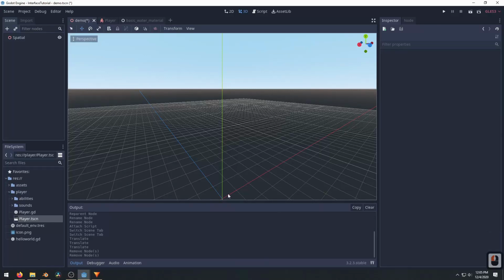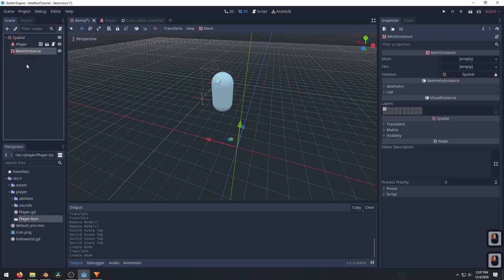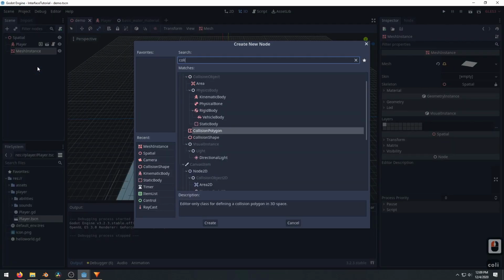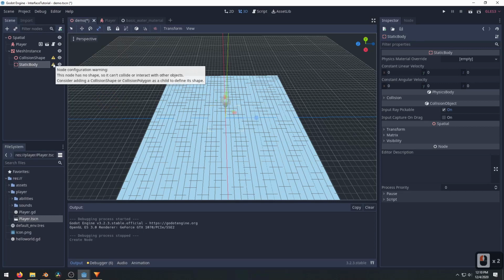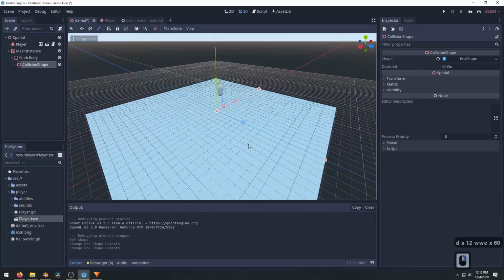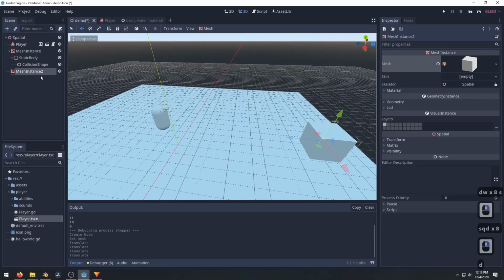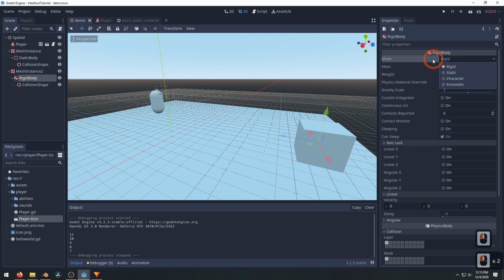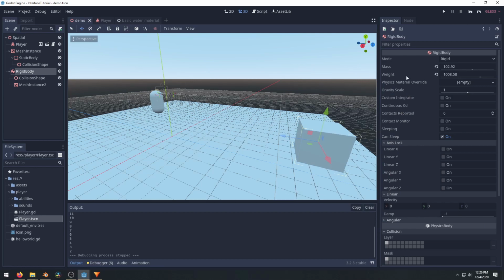Godot 3.2 Absolute Beginners Tutorial | Episode 2 | Adding Mesh instances and Collisions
In this absolute beginners tutorial, I take you through Godot 3.2 and we talk about mesh instances and adding collision to objects, we also discuss physics.